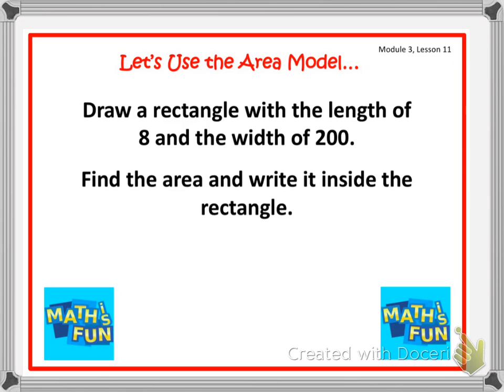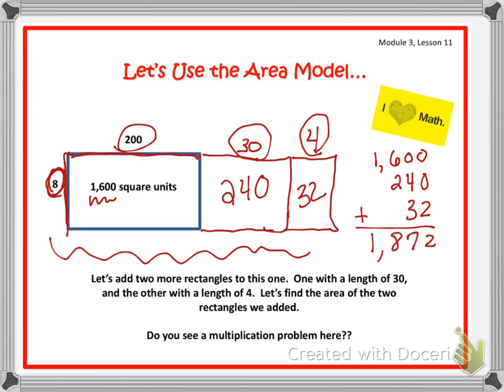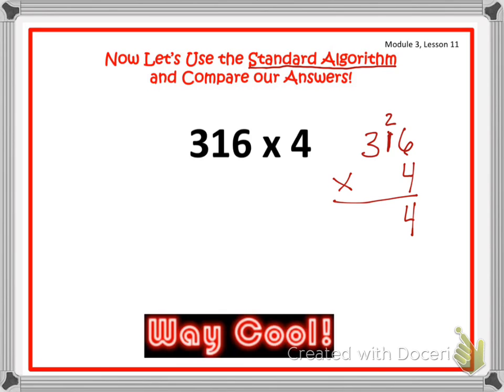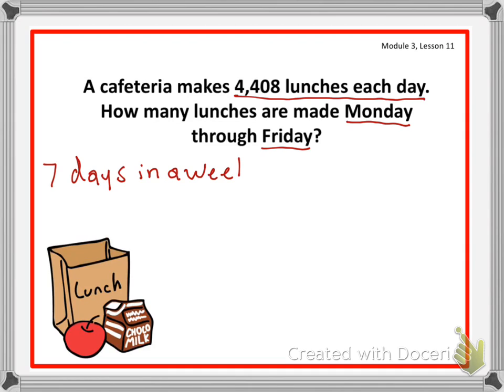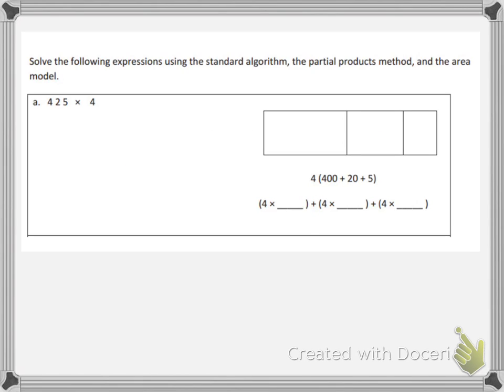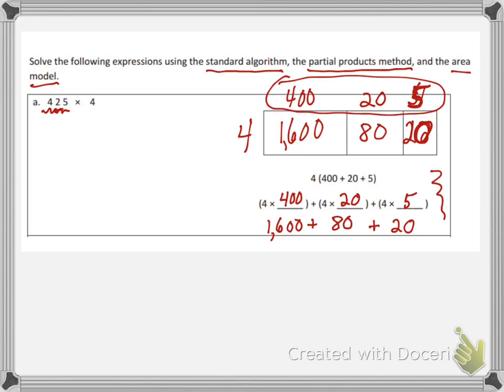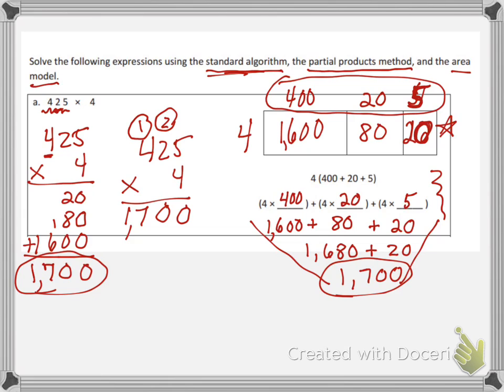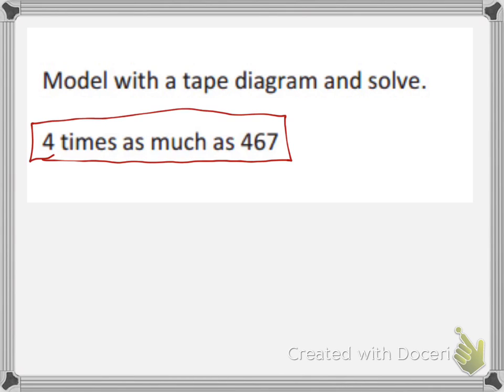Module 3 Lesson 11